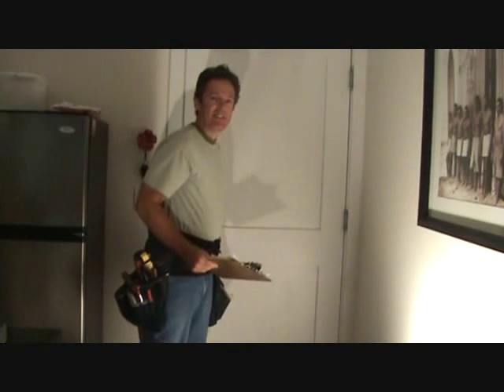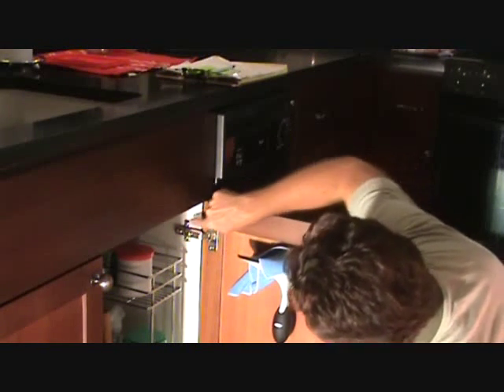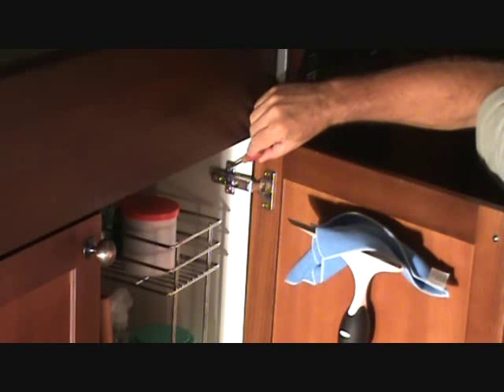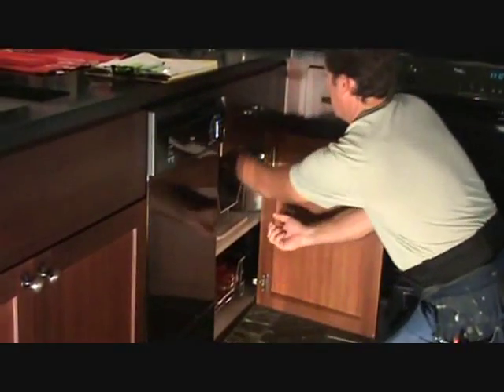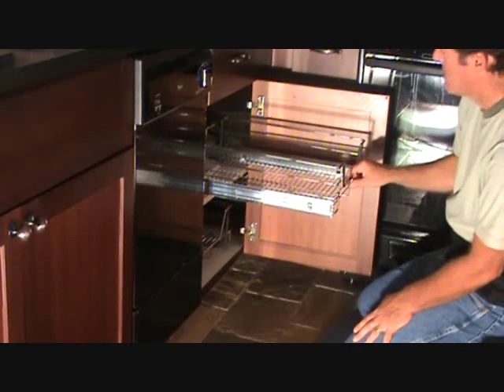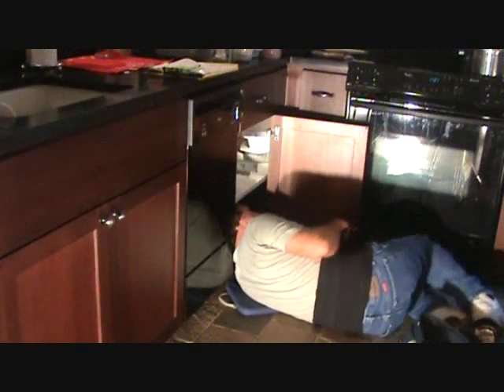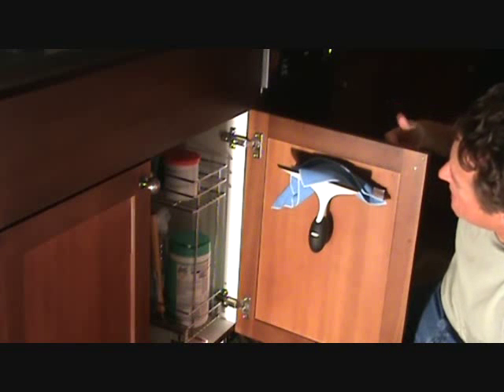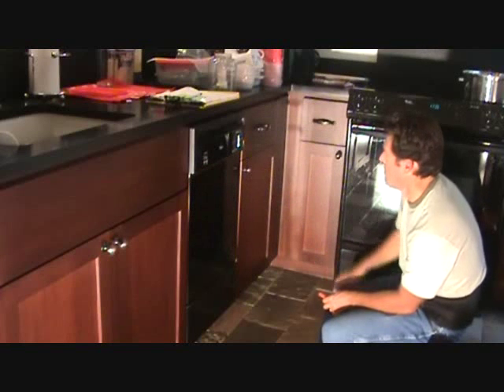Cabinet door adjustments for a "sticking" door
"VideoJoeKnows" that if a cabinet door is "sticking", there probably is a way to adjust the cabinet door. Watch & listen as "joe" explains how to adjust a sticking cabinet door that has "recessed concealed hinges". Hey. if "joe" can do it. "you" can do it!